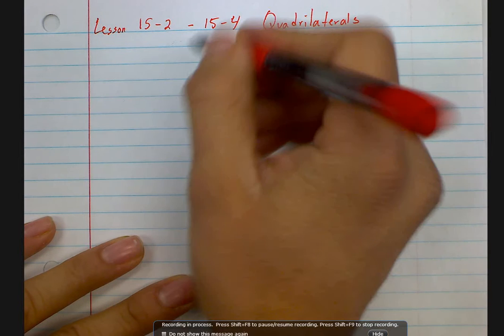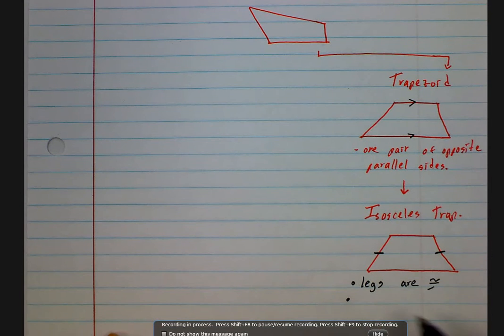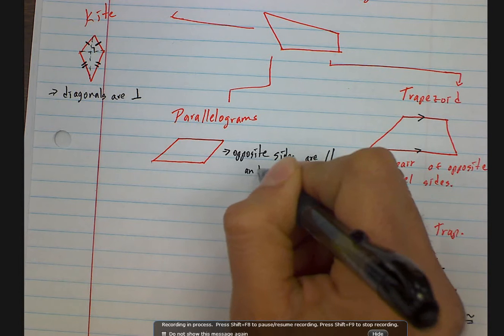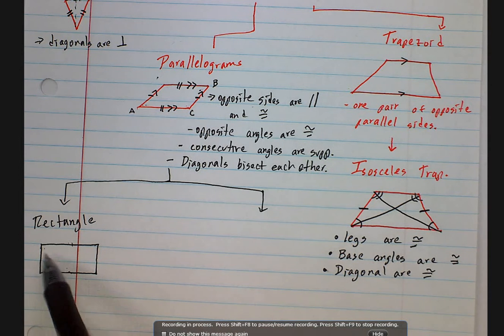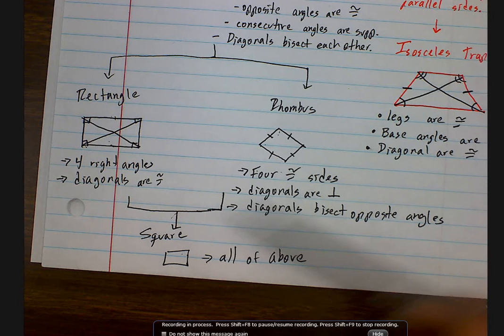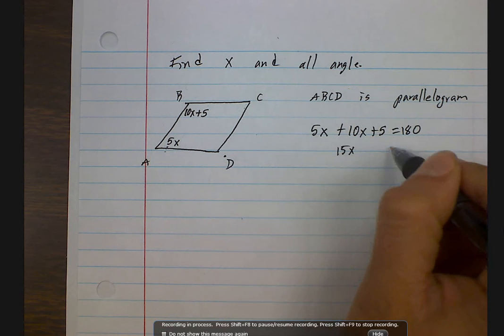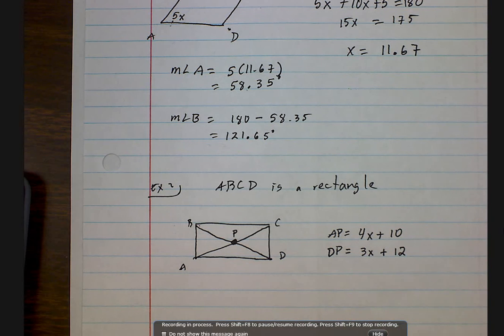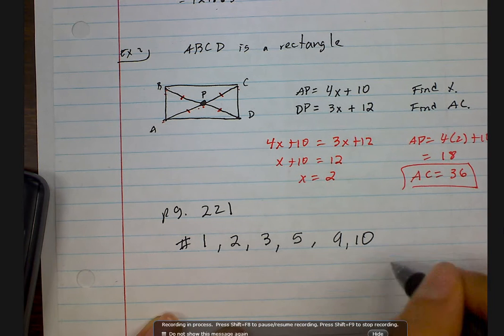Properties of quads